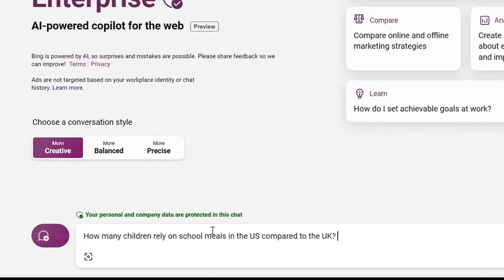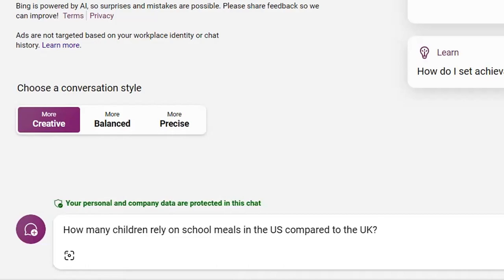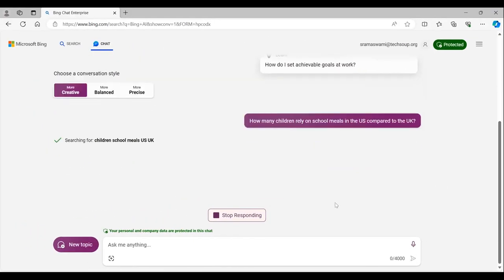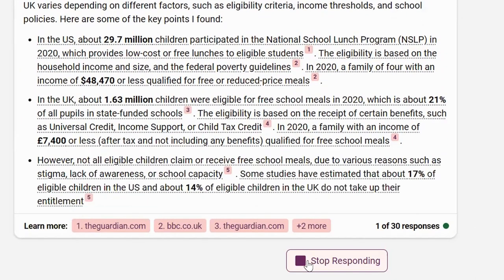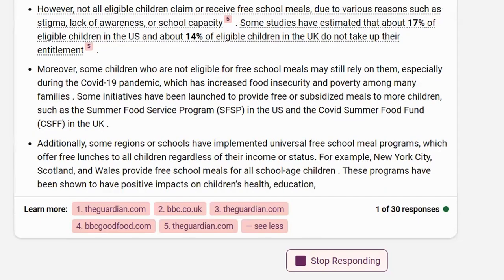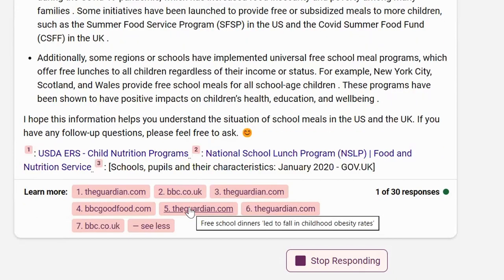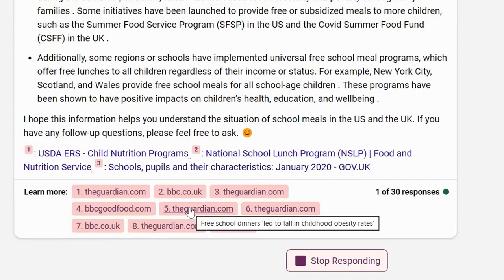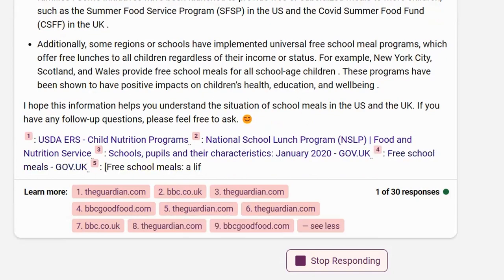How Copilot (Formerly Known as Bing Chat) Provides Original Sources to Help Fact-Check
Copilot, formerly known as Bing Chat, offers original sources to assist in fact-checking.

Unlock the power of AI at your nonprofit and start using groundbreaking technology to enhance your marketing, donor relations, research capabilities, and fundraising. Explore our collection of resources, designed specifically for changemakers like you